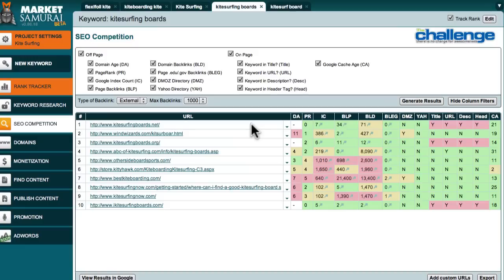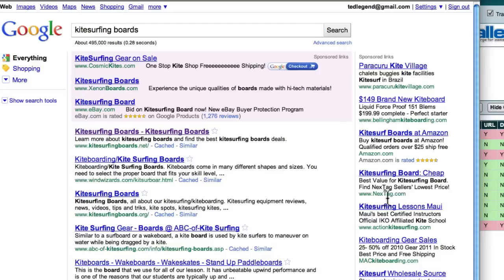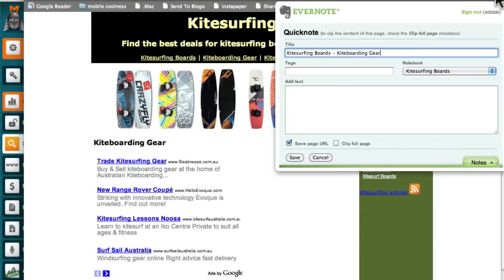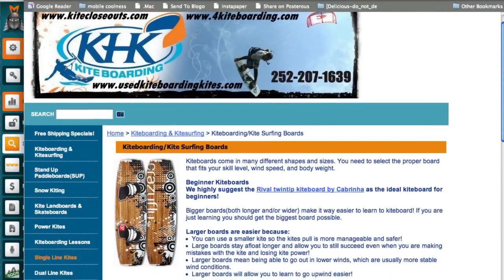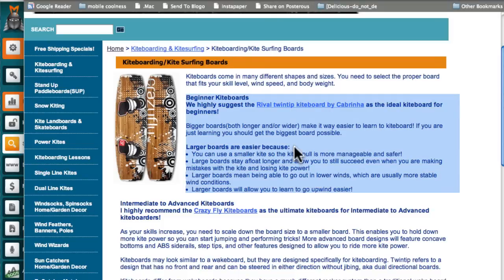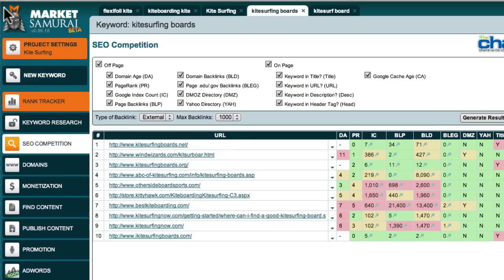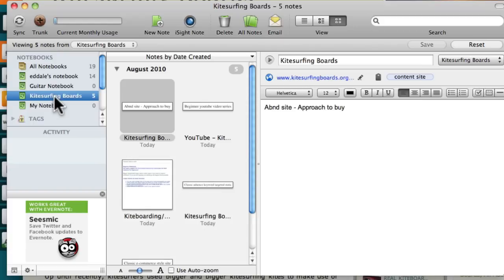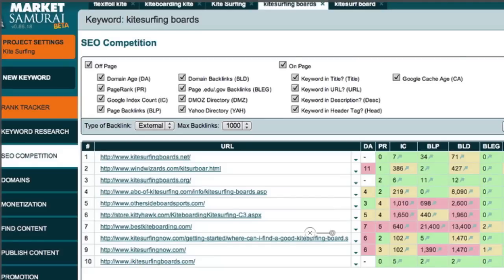The Challenge: Module 4/Day 3 - Understanding Competitor Analysis In Your Market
Ed Dale reveals how to analyze competition as a market leader for The Challenge.